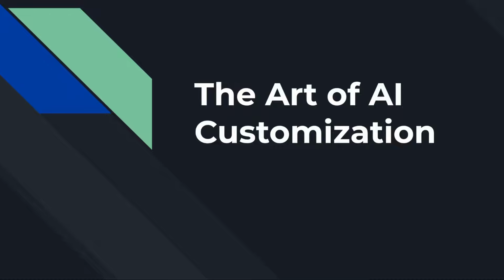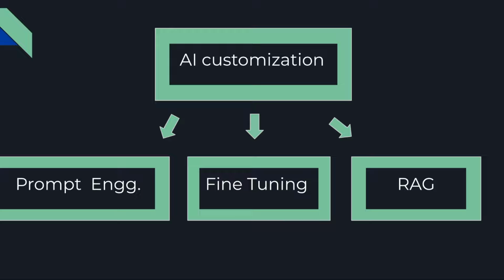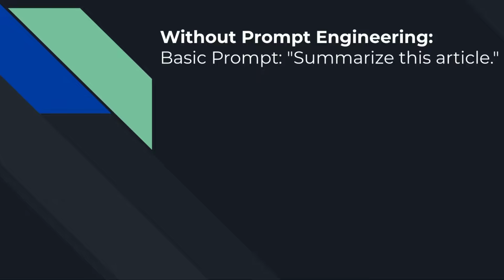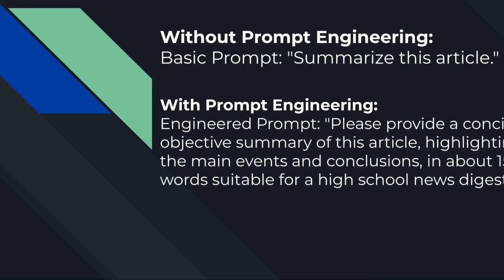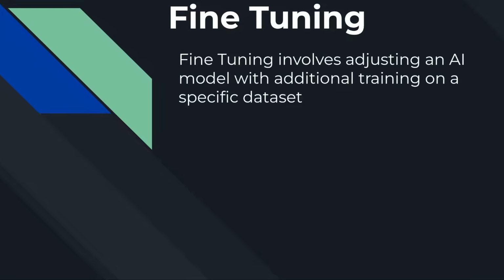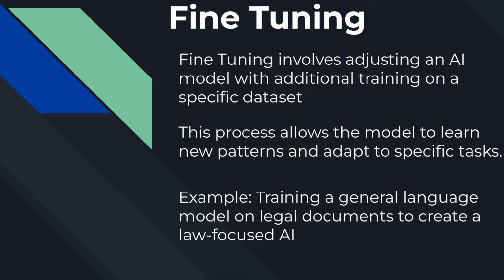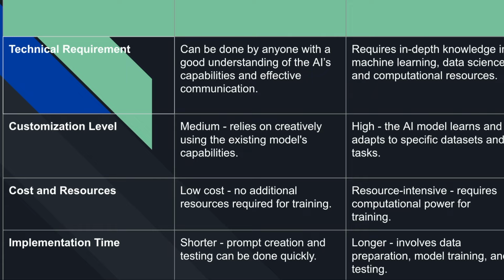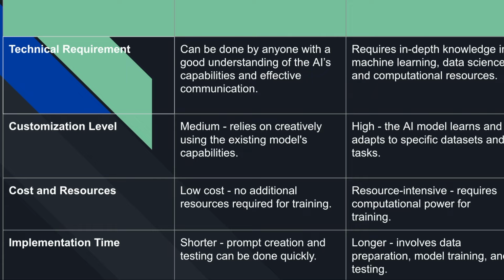Episode 4 : Prompt Engineering vs. Fine Tuning Explained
Are you curious about how AI learns and adapts? Wondering what the buzz around Prompt Engineering and Fine Tuning is all about? Look no further! In today's video, "AI Made Easy: Prompt Engineering vs. Fine Tuning Explained," we're breaking down these concepts into easy-to-understand bits!

What you'll learn:

The basics of AI language models and how they understand our commands.
What Prompt Engineering is and how cleverly crafted prompts can steer AI responses.
An introduction to Fine Tuning and how it reshapes AI models for specific tasks.
Real-life examples that illustrate the difference between the two methods.
Tips on how to use each technique for your projects.
🔍 Whether you're a tech enthusiast, a budding AI developer, or just plain curious, this video will arm you with the knowledge to talk about AI like a pro!

🚀 So, get ready to embark on a journey through the exciting landscape of AI customization. Hit the play button and let’s simplify these complex terms together!

👍 If you find the video helpful, make sure to give it a thumbs up, share it with friends, and subscribe for more content that turns you from an AI novice to an AI knower.